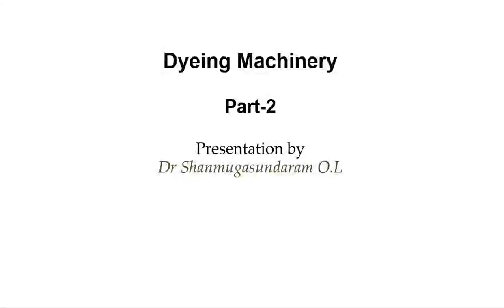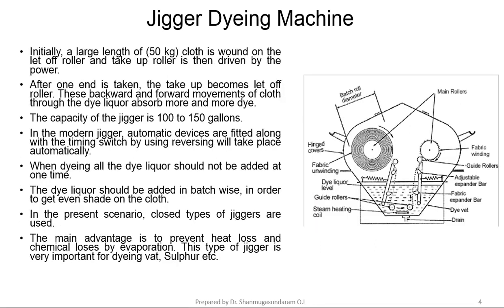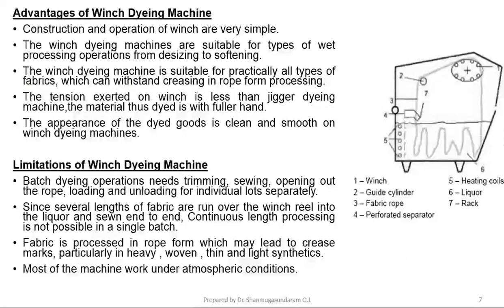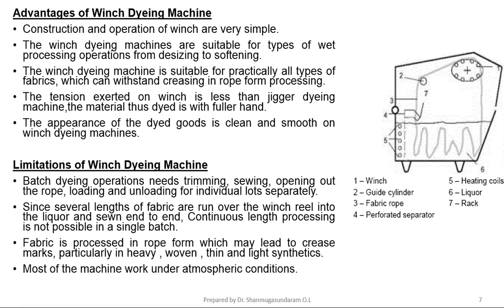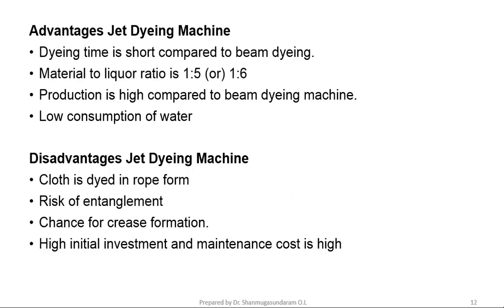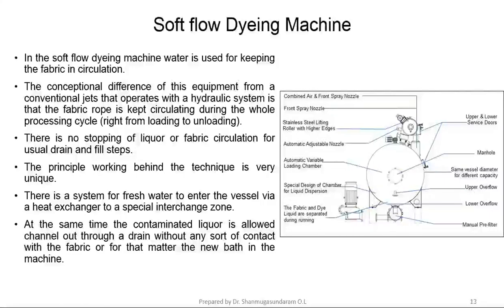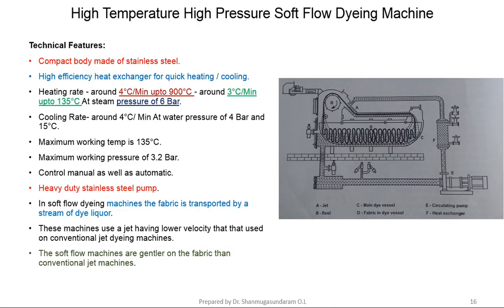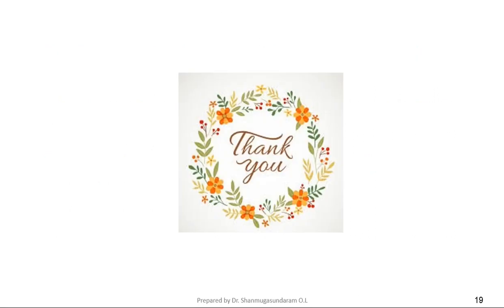# Dyeing Machines Part 2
# Working Principles of # Jigger # Winch # Beam # Jet & # Soft Flow Dyeing Machines